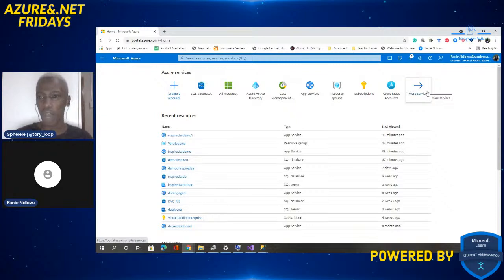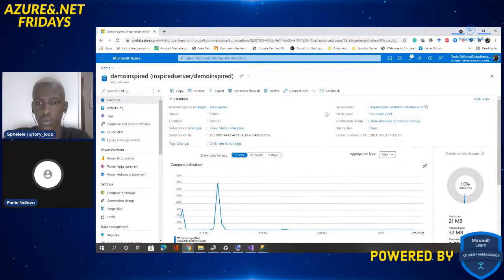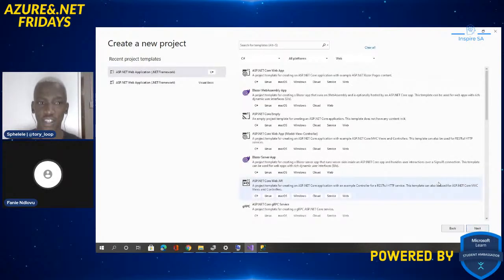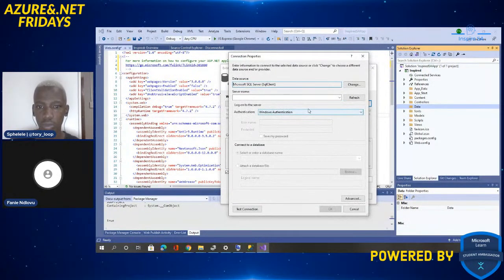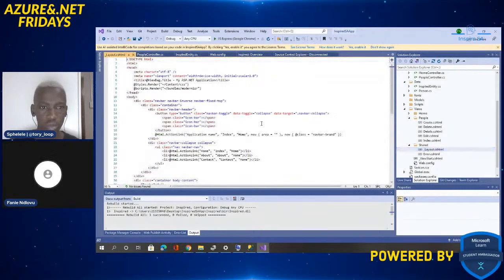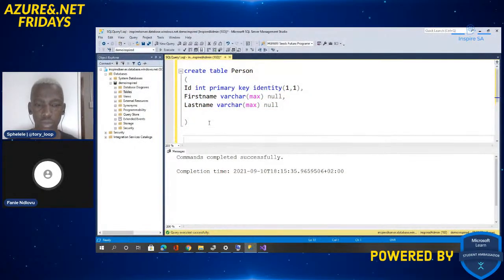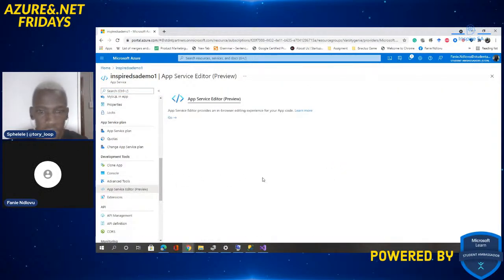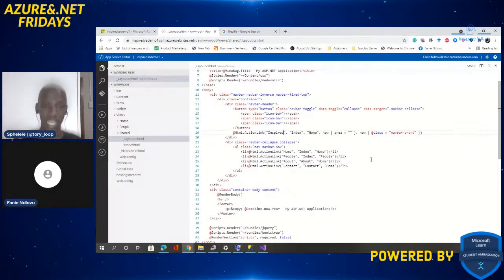Introduction to database first & web app deployment Part 2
Join Fanie as he continues where he left of from last week as he shows us how to start using databases in a MVC application, to add on top he will also show us how to deploy the MVC application and how to edit the application  whilst its deployed